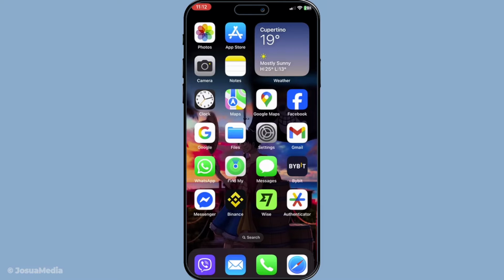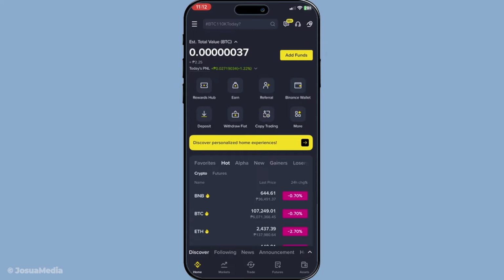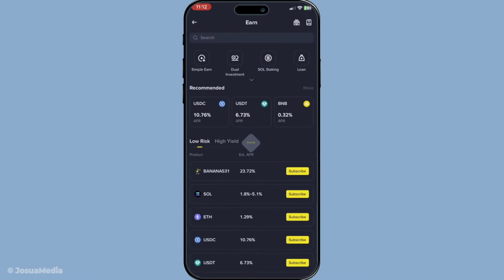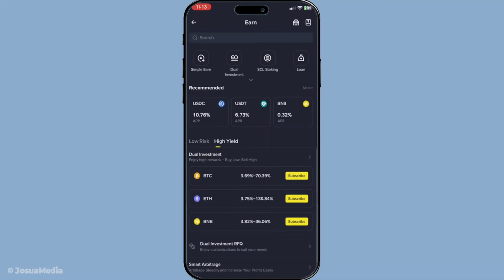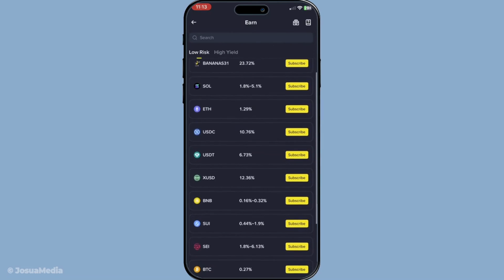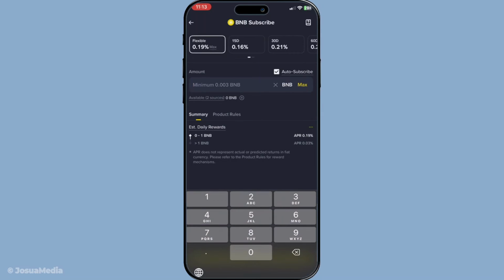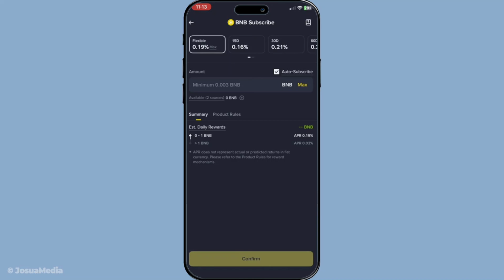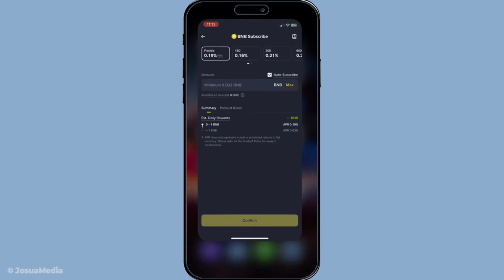How To Earn E-Money (Binance) (Full 2025 Guide)